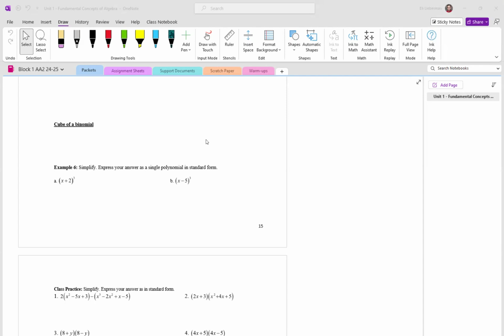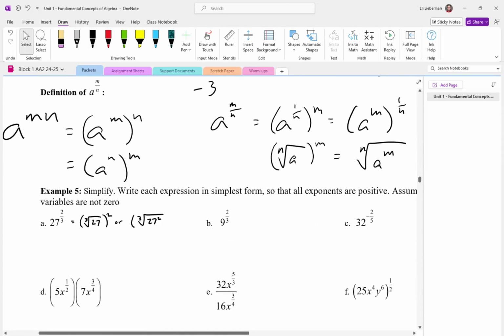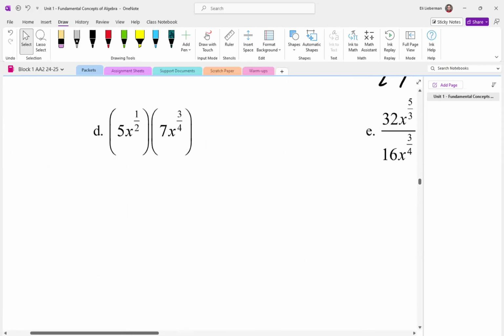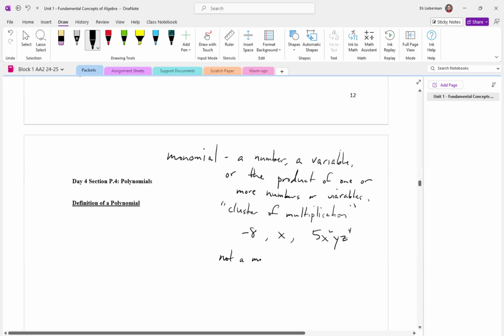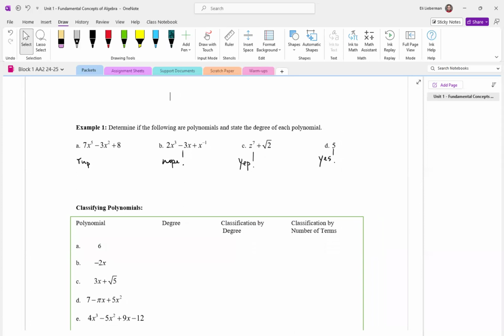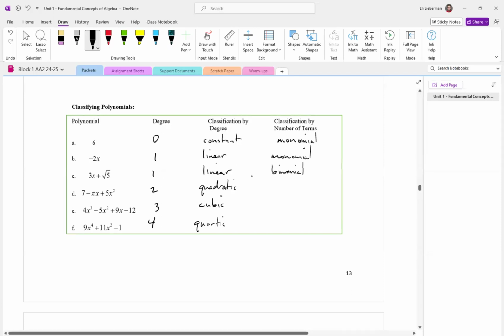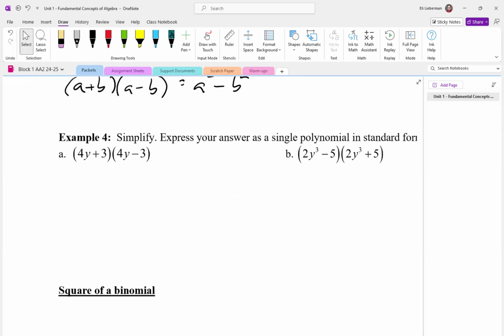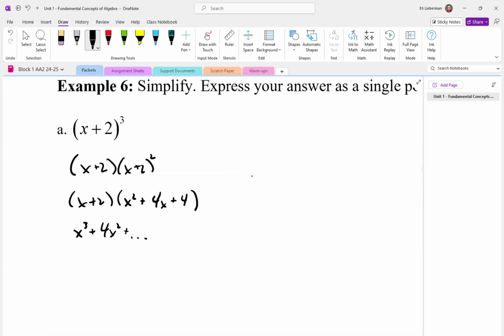Unit 1 - Rational exponents and polynomials